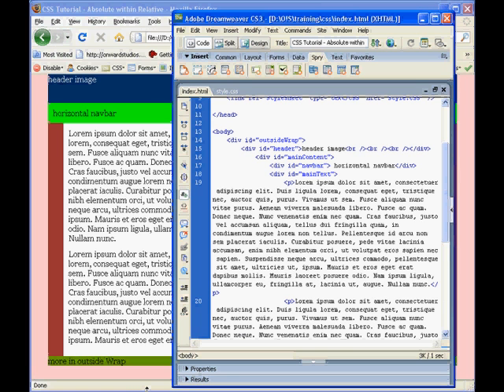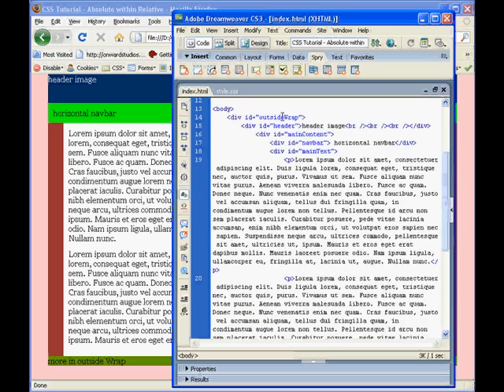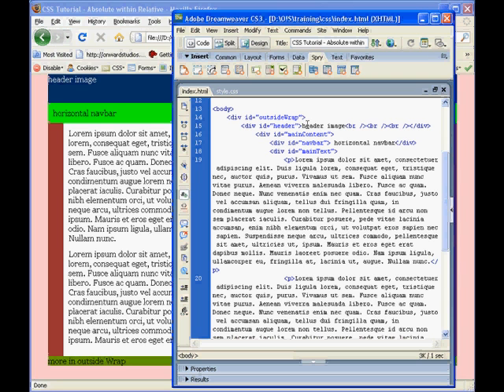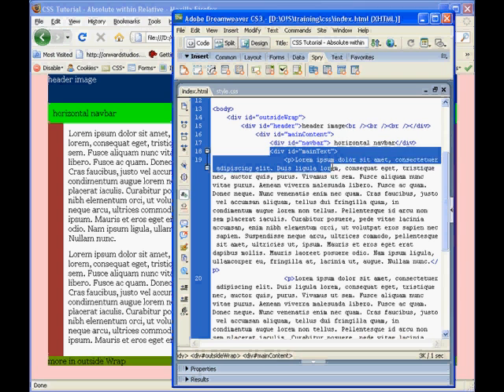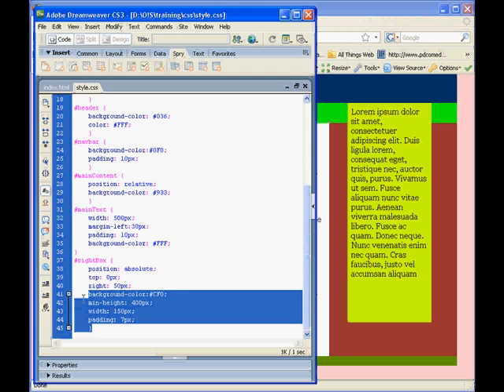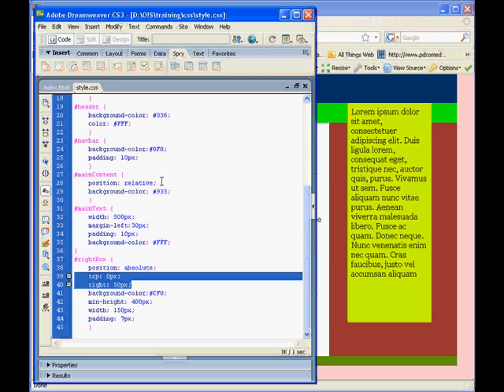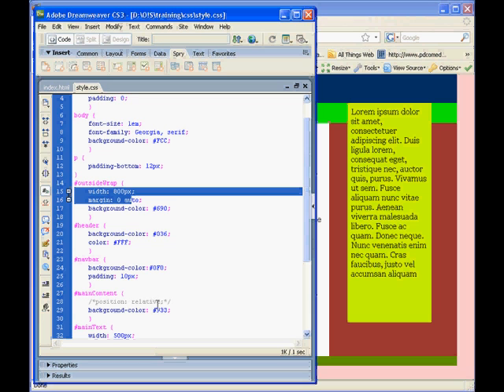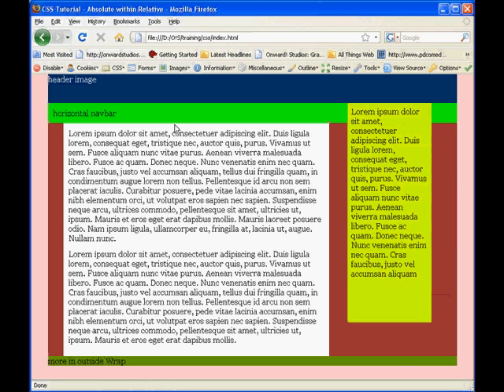CSS: Absolute and Relative Positioning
This video shows how absolution positioning works with relative positioning when working with CSS styles.